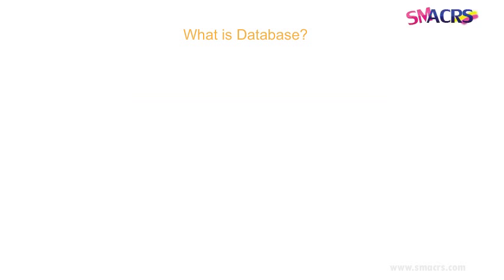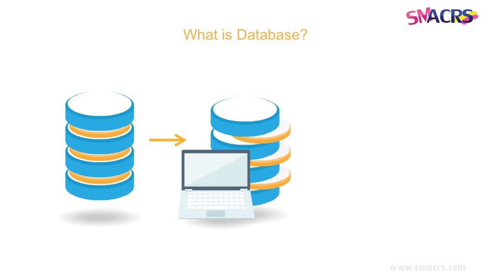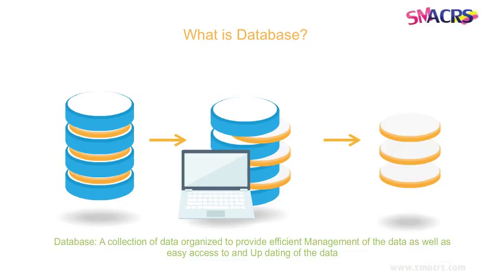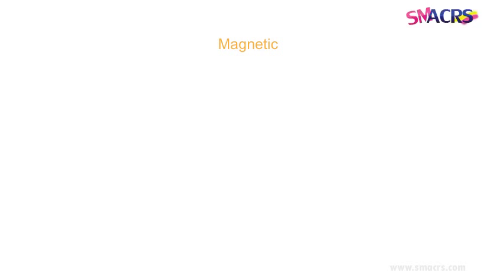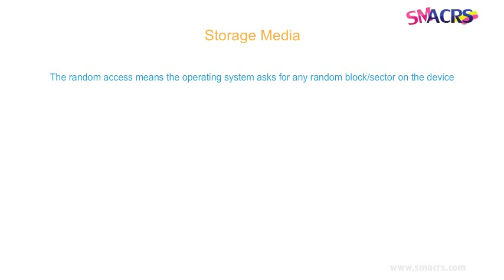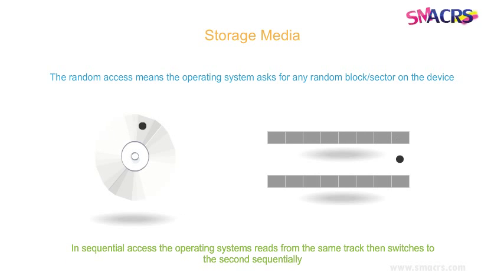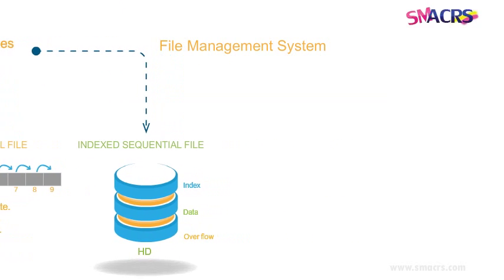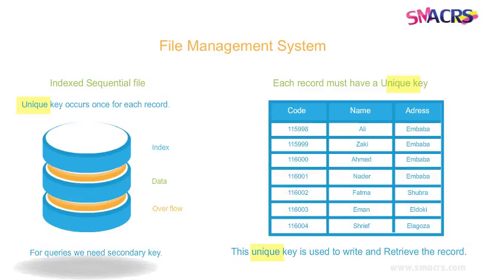Introduction to Database